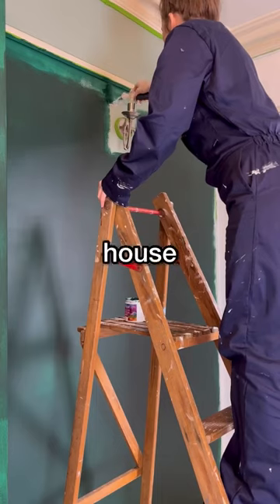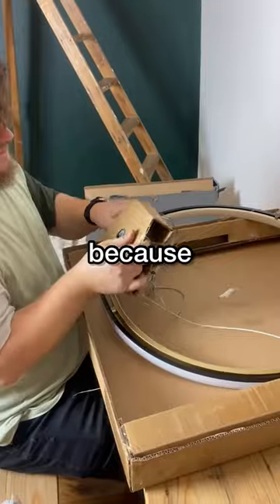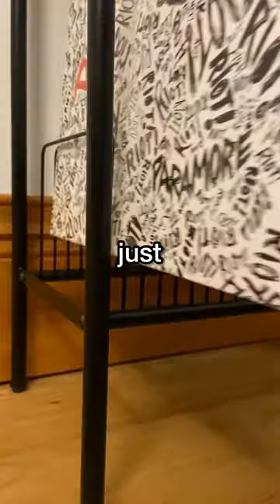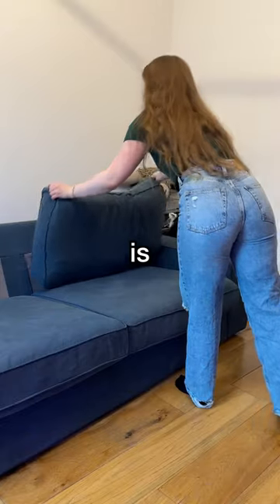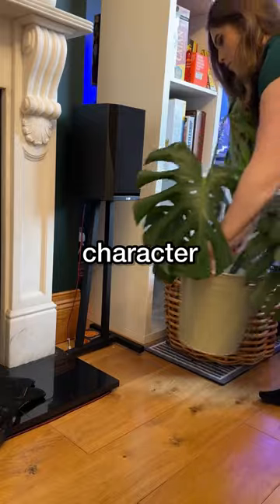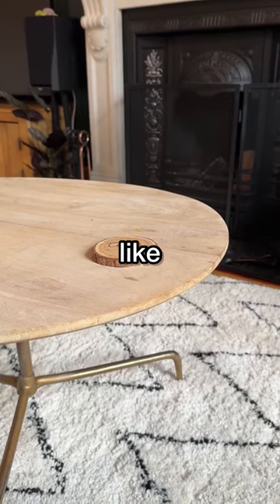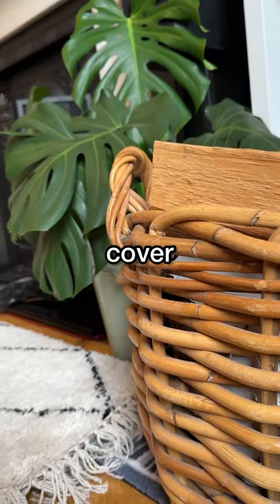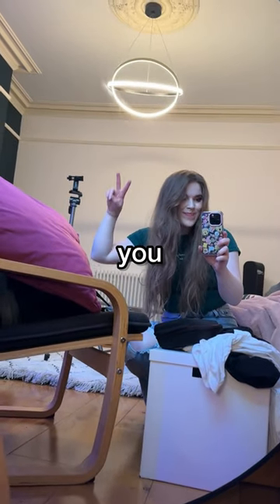Decorating our new living room! 🏠